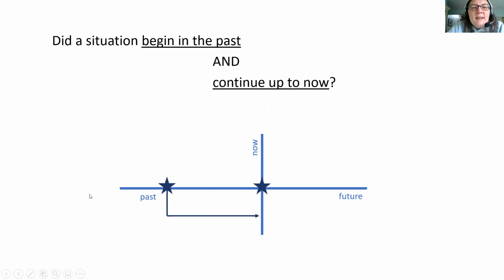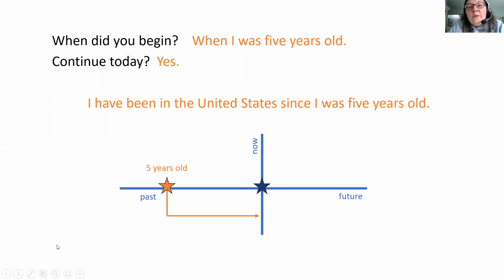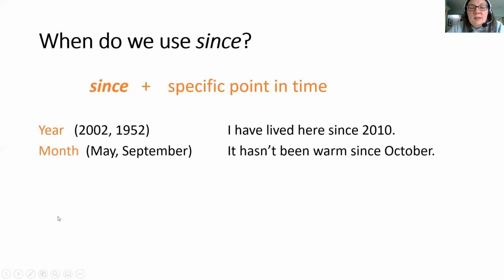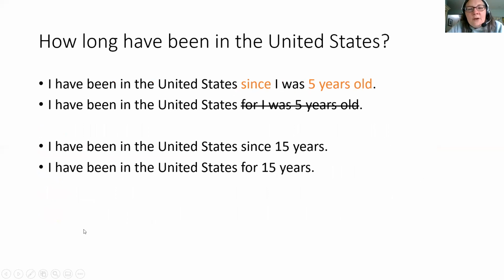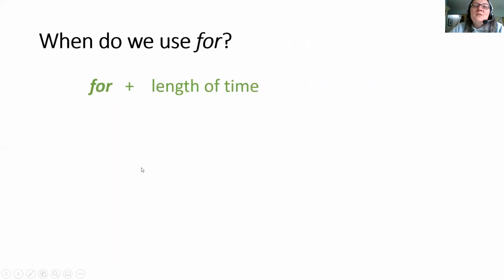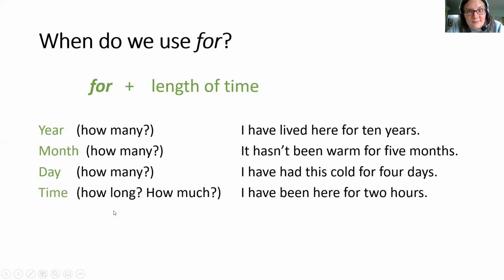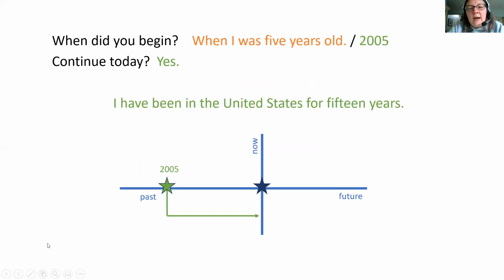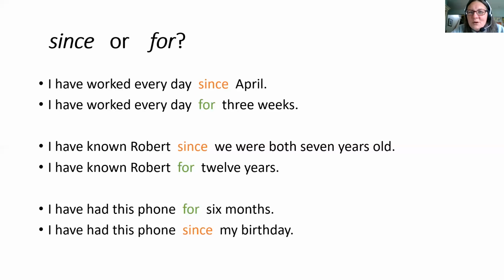"Since" and "For" : Time in Present Perfect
Ever SINCE I have started this channel, I have wanted to make this video! Why? Because time can be tricky. For English language learners, "since" and "for" are often confusing. Learn more about these two words and gain confidence!